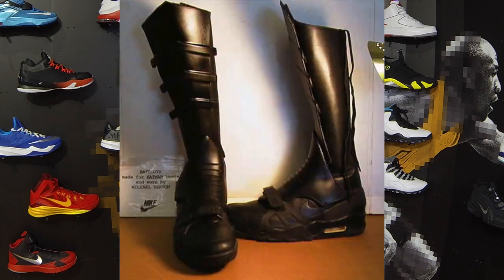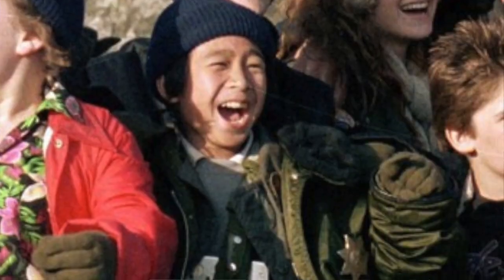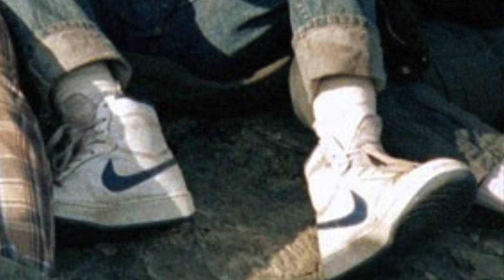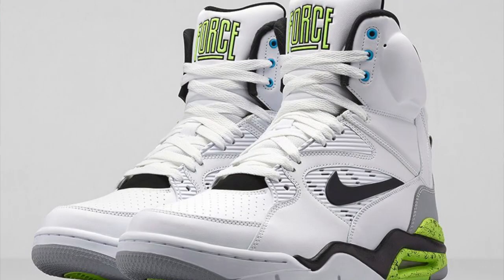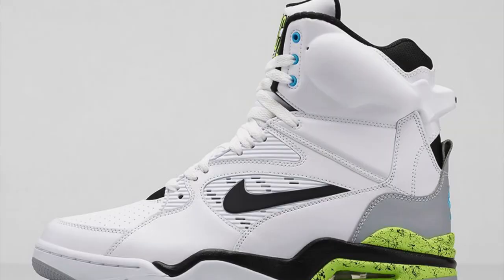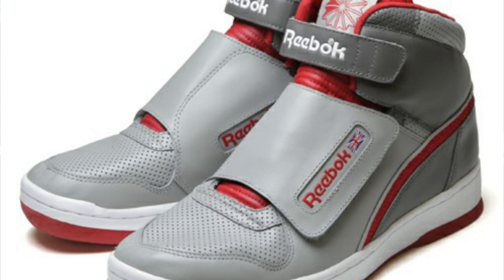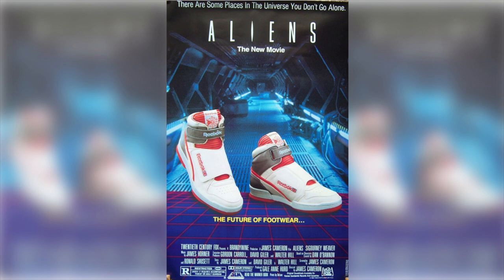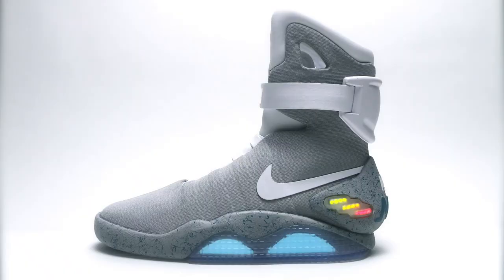Top 5 - Sneakers in Film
Love sneakers? Love movies? Sekure D lists his top 5 sneaker moments in film, did he get it right?